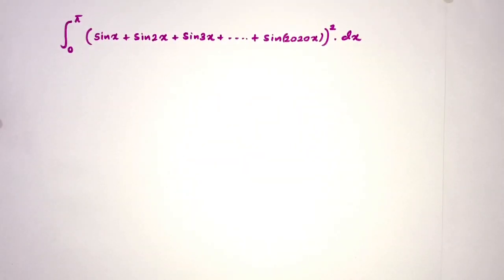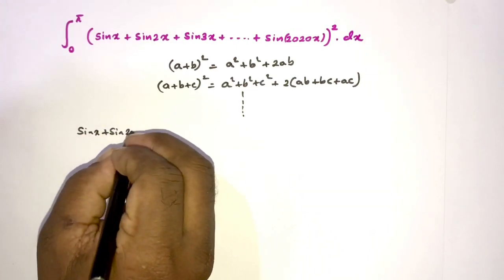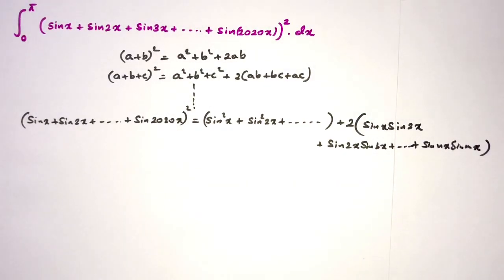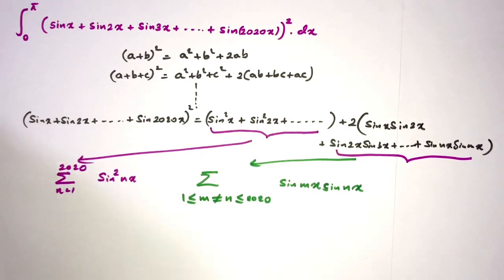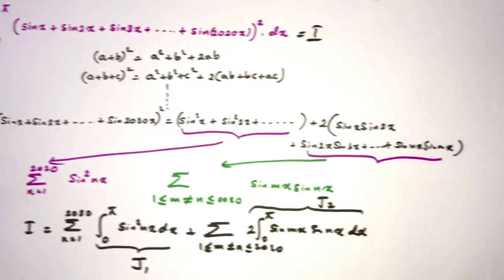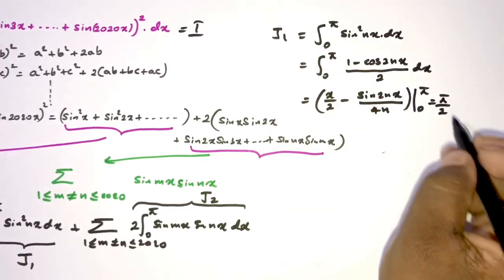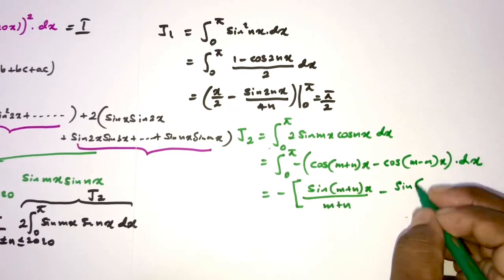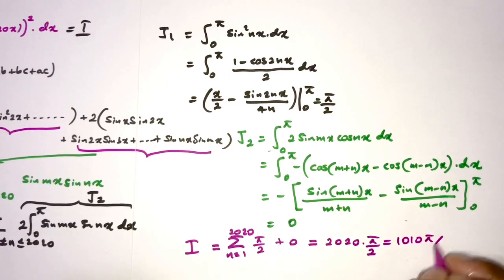Interesting JEE Advanced Integral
Interesting JEE Advanced Integral (Model) -  Integral of (sinx+sin2x+sin3x+...+sin2020x) from 0 to pi.
Integration - Integrals - IIT JEE Integration